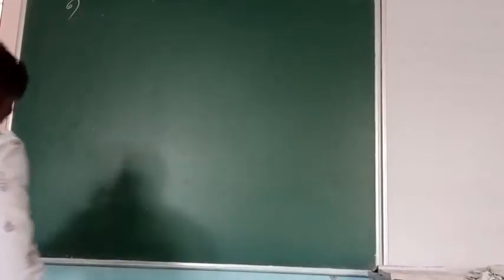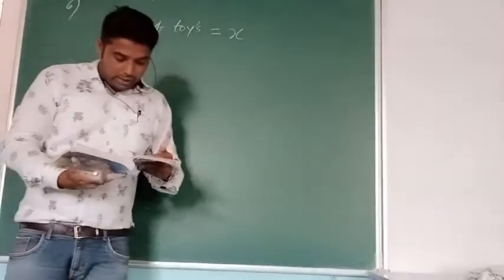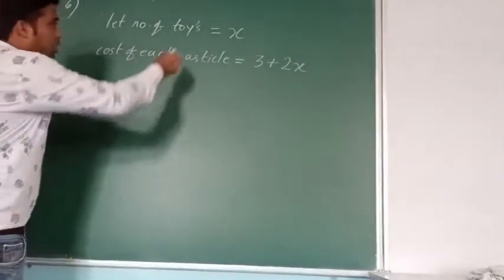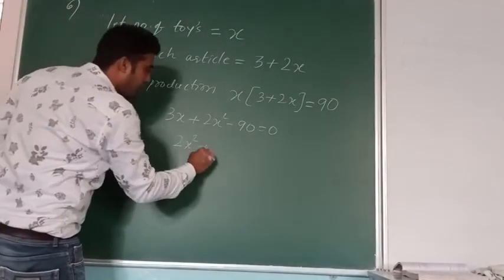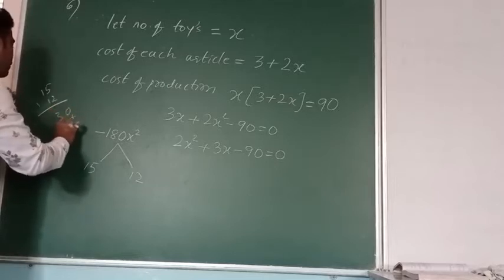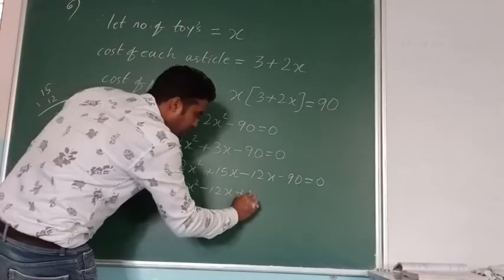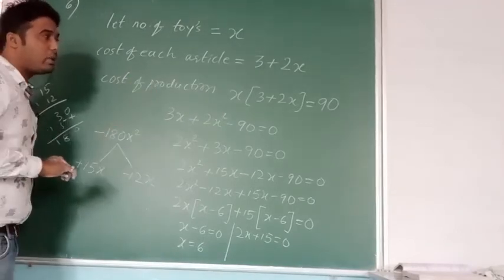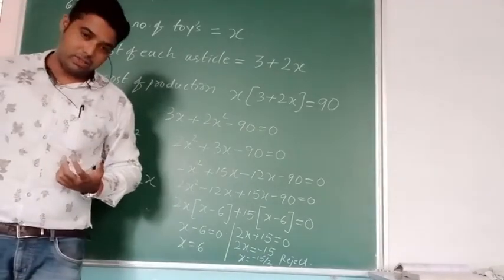Quadratic equation 10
Class X Ptd by Mr. Shahid sir